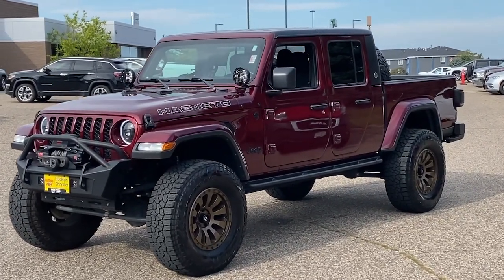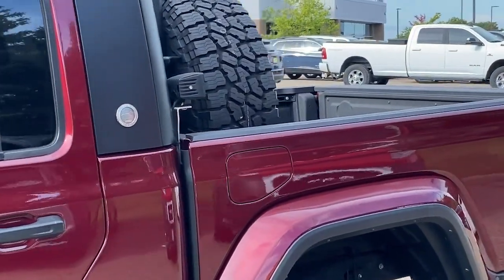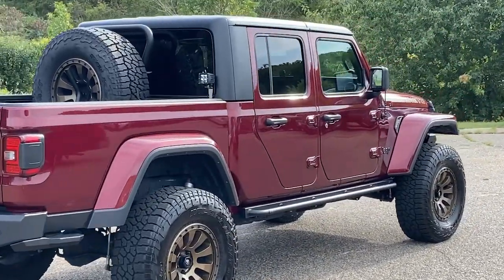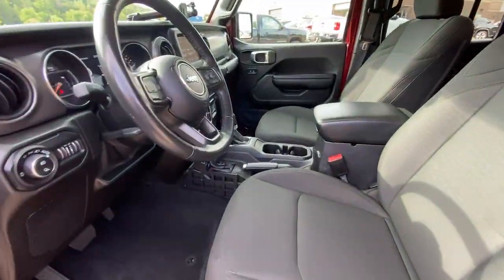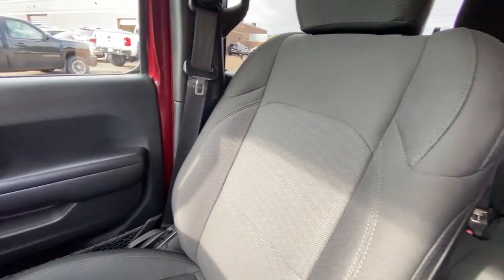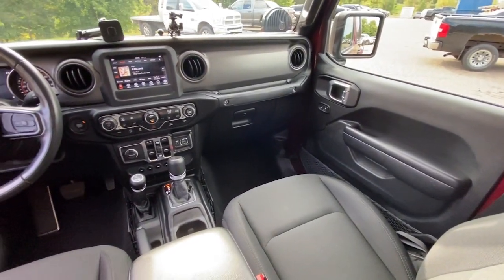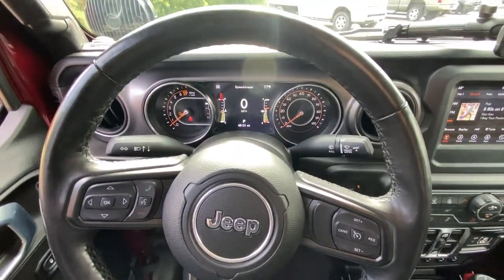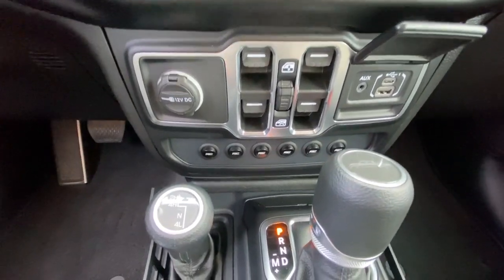2021 Jeep Gladiator Sport S WI Hudson, Baldwin, Woodbury, Cottage Grove, New Richmond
Pre-Owned 2021 Jeep Gladiator Sport S available at Luther Hudson Chrysler located in 1200 Carmichael Rd S, Hudson, WI, 54016. Servicing the Hudson, Baldwin, Woodbury, Cottage Grove, New Richmond area.

Looking for your dream car? It could be the  2021  Jeep Gladiator.  This unapologetically rugged Gladiator is the ultimate trail partner. Available with a long list of off-road-specific options, this mid-size pickup's extended wheel base offers a smooth ride and roomy rear seating. And tech-savvy infotainment and advanced safety features are on board to keep you safe, connected, and entertained. The following are some of this vehicles highlighted options: Back-Up Camera, Four Wheel Drive, V6 Cylinder Engine, Keyless Start, Bed Liner, Fog Lamps, Satellite Radio, Steering Wheel Audio Controls, Bluetooth® Connection, Heated Front Seat(s). Feel the adrenaline of adventure when you're on the trail in this Gladiator. Treat yourself to a test drive today. Our staff will toss you the keys and give you an outstanding customer experience.